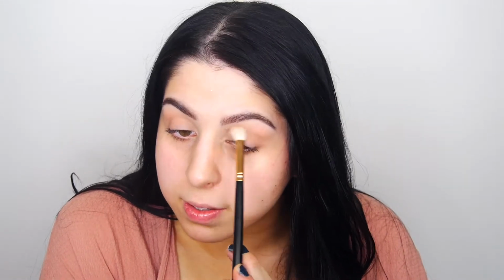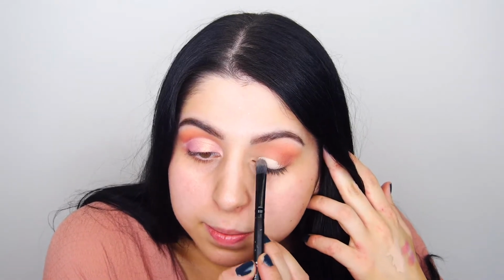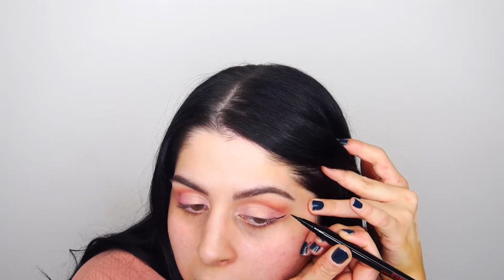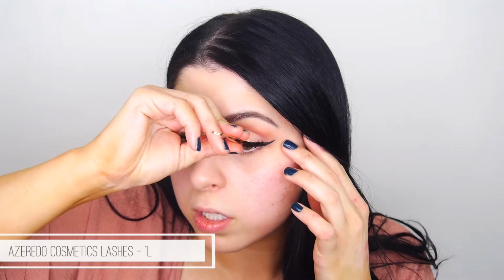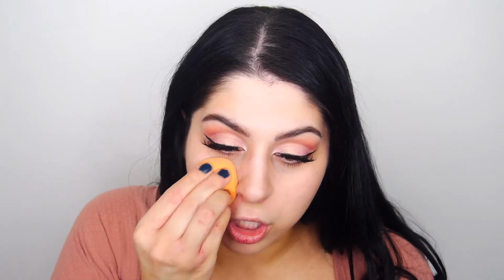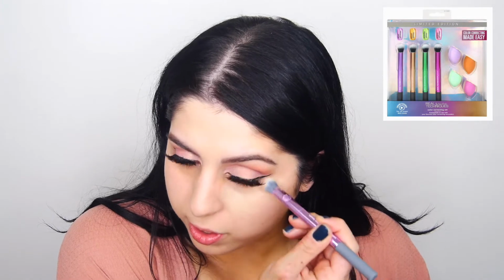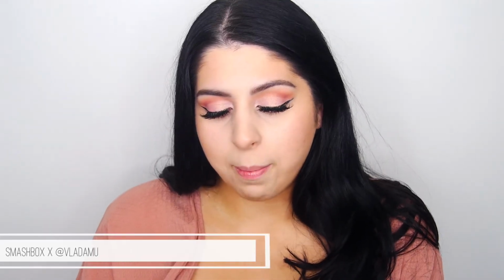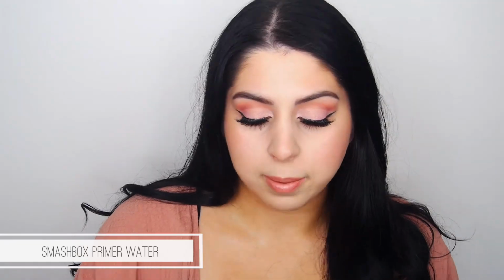Full Face of FIRST IMPRESSIONS- Smashbox, BH Cosmetics, Urban Decay, Azeredo, & More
I've been hoarding most of my new products to compile into a full face of first impressions! See how I created this spring look, testing out these products for the first time - and if they were a hit or a miss!